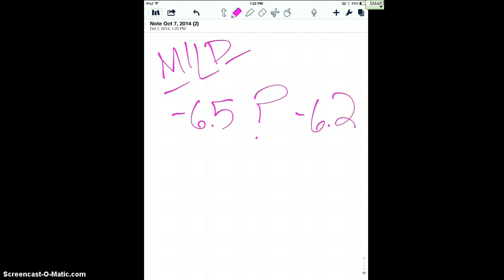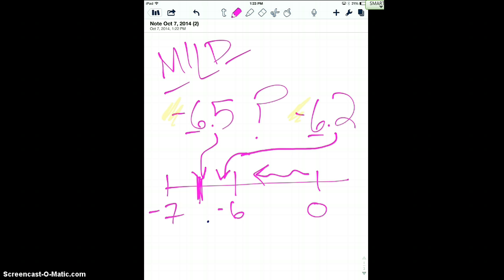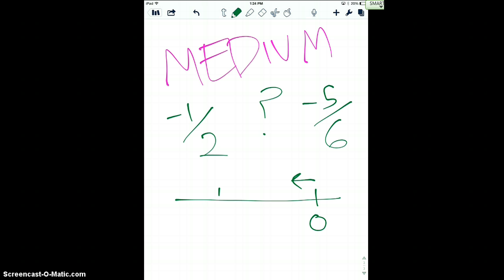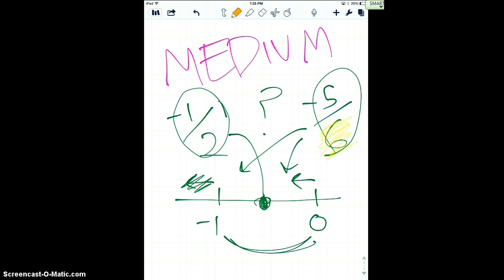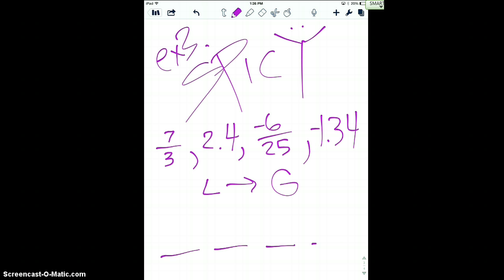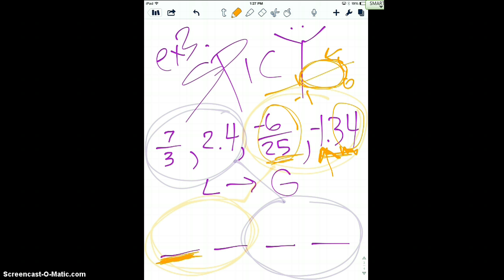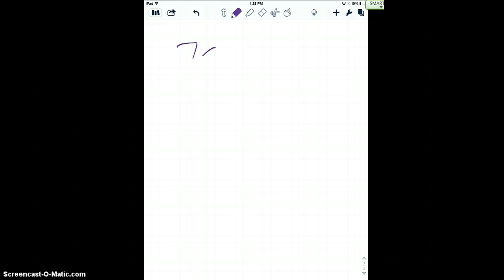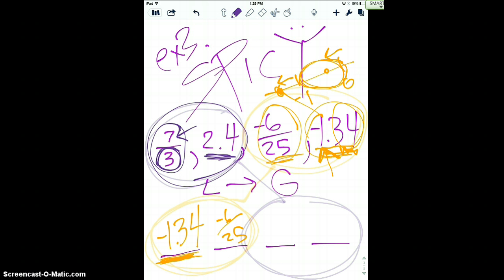Rationals Comparison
Comparisons